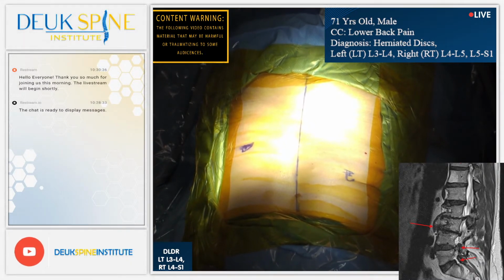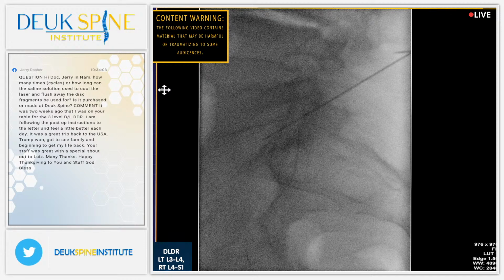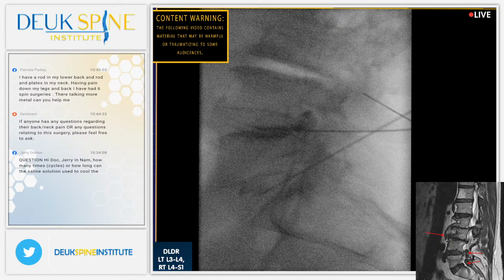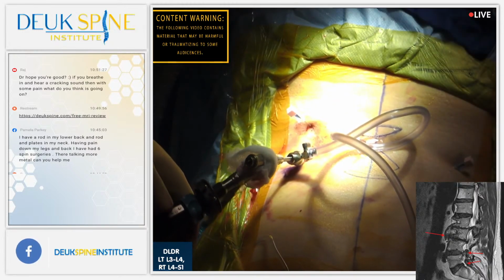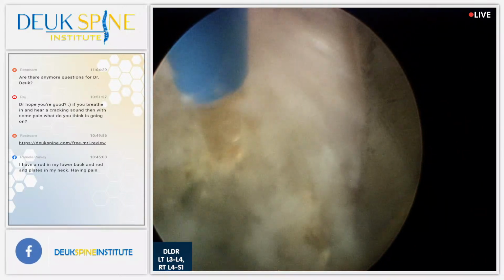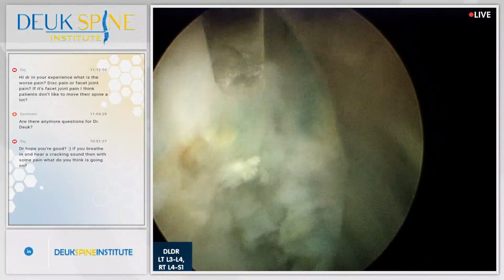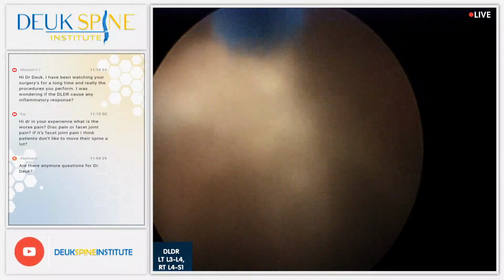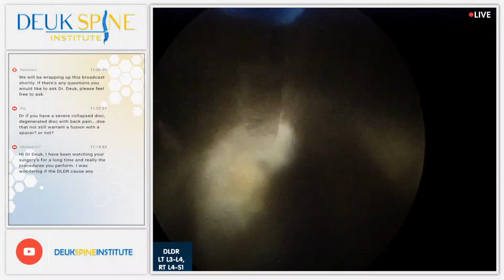Laser Spine Surgery for Discogenic Low Back Pain from Herniated Disc, LT L3-L4, RT L4-L5, L5-S1